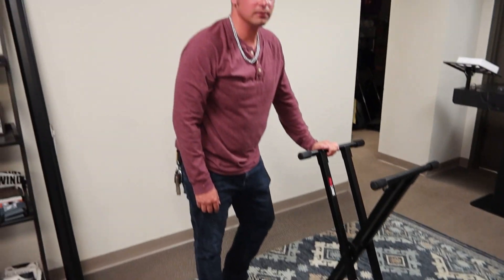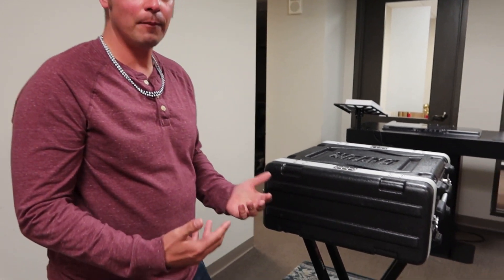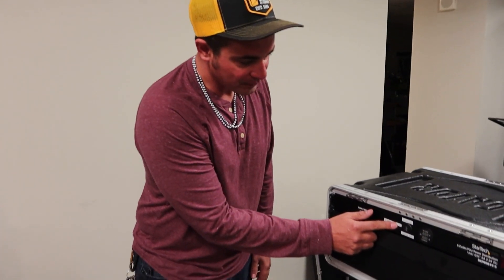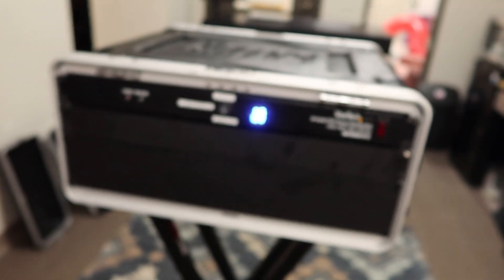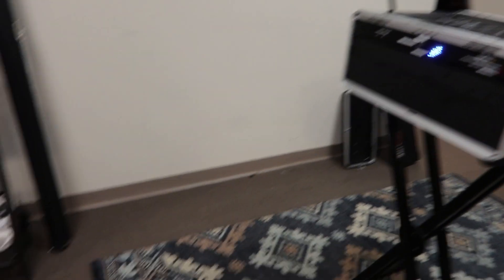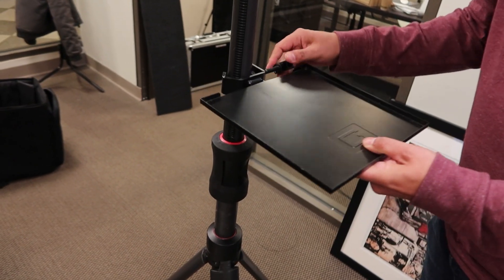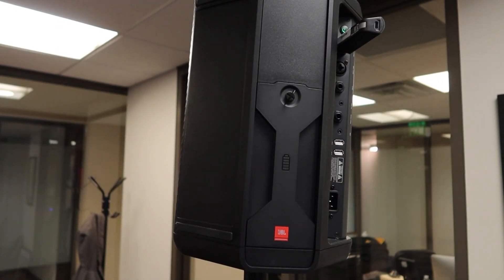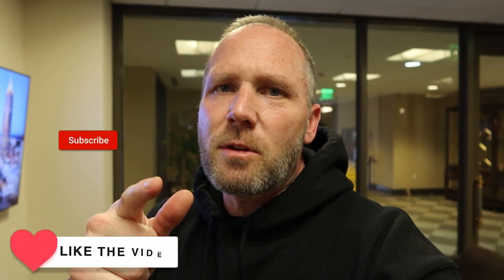How To Go Wireless For Your Mobile DJ Setup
HOW TO GO WIRELESS FOR YOUR MOBILE DJ SETUP / Check out this reliable and professional, battery powered audio rig - perfect for outdoor wedding ceremonies or events where you don’t want the hassle of running cable.  This quick and easy mobile DJ setup is a game changer!

The DJ’s Vault is your resource for mobile DJ education and business tips to grow your mobile DJ business.  Get the secrets of The DJ’s Vault with DJ Joe Bunn!

RESOURCES AND LINKS MENTIONED IN THIS VIDEO:

FREE Email Follow Up Templates for Wedding DJs / Use these templates to automate your follow-up with your prospective couples. For use inside your CRM software (DJ Event Planner, Honeybook, etc.)

Full Battery Powered & Wireless Rig
JBL EON ONE Compact
Gator Frameworks Speaker Stand
Gator GR ATA Shallow Rack Case 4U
Gator 1U Steel Flat Panel
Gator 2U Steel Flat Panel
Electro-Voice RE3-ACC-RMK2 Rack Mount Kit for Two RE3 Receivers
Electro-Voice RE3 Bodypack Set Omni Lavalier (2)
Shure URT2 Rack Tray
Shure PGXD24/PG58 Digital Wireless System with PG58 Mic
Gator Standard 2U Rack Drawer, 14.2-in. Deep
Mackie Mix8 8_Channel Compact Mixer
Sennheiser XSW-D XLR Base Set Portable Wireless System
Neutrik NA3FDM XLR Female to Male Adapter

WEDDING SALES MACHINE / Build your own wedding consultation presentation with my easy to use, customizable PowerPoint or Keynote template.

The PhDJ Podcast / By DJs Joe Bunn and Mike Walter for DJs around the world that are growing their DJ companies.

My Main DJ Rig
Pioneer DDJ1000 SRT, DJ Controller
Pioneer DDJ-SX3, DJ Controller
Apple 15.4in MacBook Pro Laptop
VModa M100 Headphones

Audio
EV Electro Voice RE3-ND76 – Band 6M Wireless Microphone Set
Electro-Voice EVOLVE 50 100W Powered Column
Donner 8Pcs DMX512 DMX Dfi DJ 2.4G Wireless 7
Sennheiser LSP 500 Pro
Gator Frameworks ID Series Speaker Stand with Lift
Electro-Voice Evolve 30M White Compact Column

Ceremony Audio
EV Electro Voice RE3 Lav Mics
Gator Case Lightweight Molded 6U Rack Case
Alesis MultiMix 8 USB FX | 8 Channel Mixer
Electro-Voice EVOLVE 30M Portable Powered Column
Juice Goose JG 9 | 15 Amp 9 Outlet Power Distributor
Electro-Voice RE3 Handheld Wireless System
K&M – Konig & Meyer Tripod Microphone Stand
Electro-Voice RE3-ACC-PLPA Passive Log Periodic Antenna

Lighting
Chauvet DJ Lighting (INTIMSPOT360-WHT)
ProX Flight Case w/Wheels for (2) Chauvet Lights
Novopro Adjustable Lighting Stand, White
Chauvet Uplighting Bags
Chauvet GigBar Flex